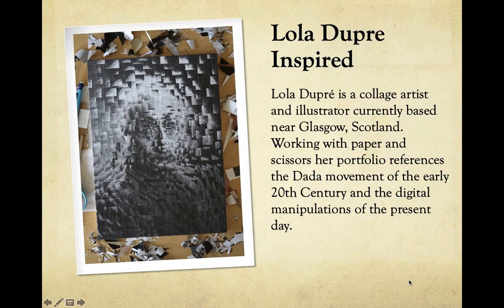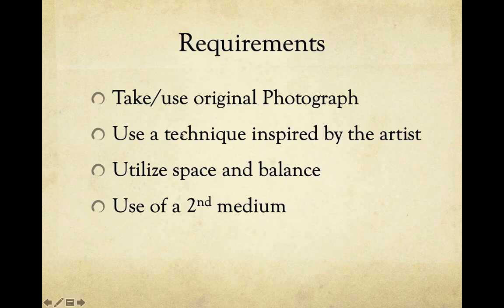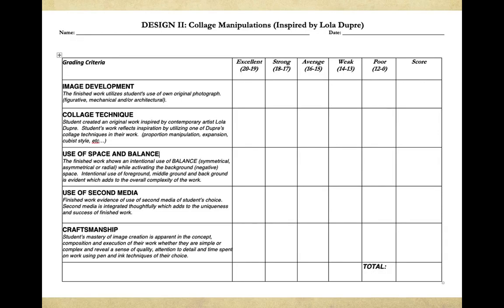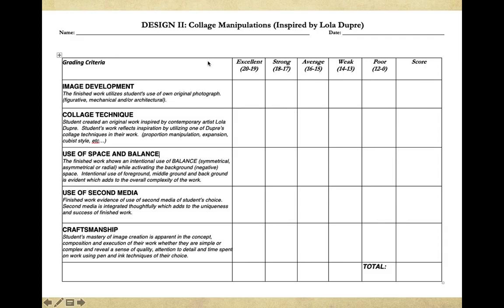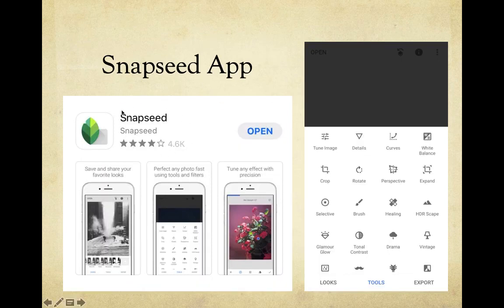Design II Week 7 8 Lola Dupre Collage Project